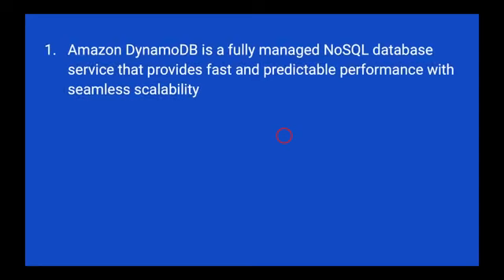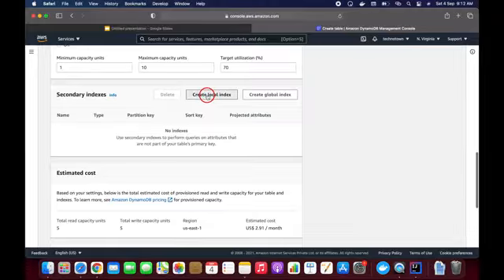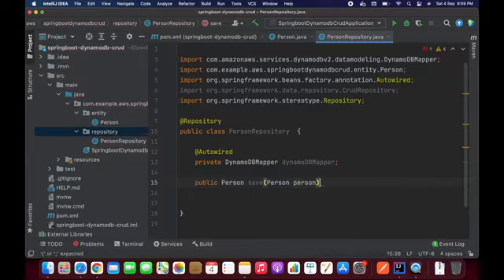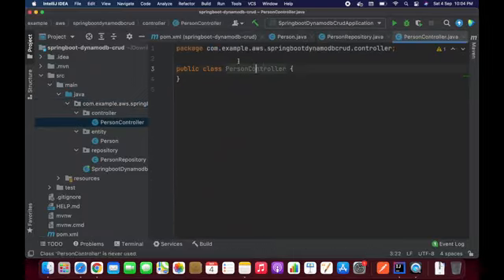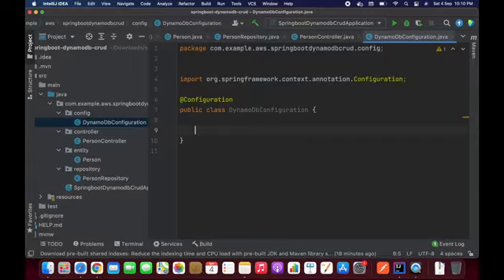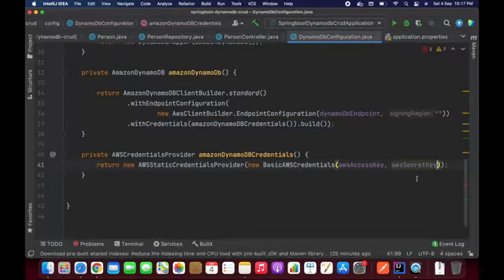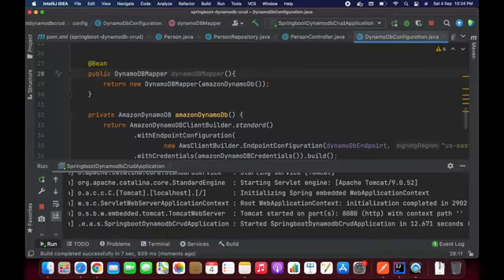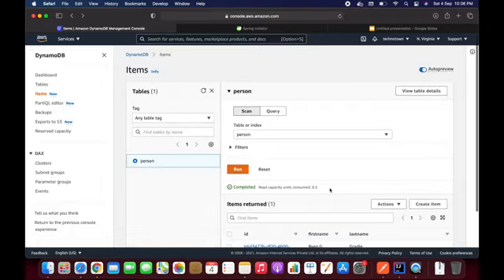Spring Boot Restful CRUD API using AWS DynamoDB AWS DynamoDB Mapper AWS DynamoDB